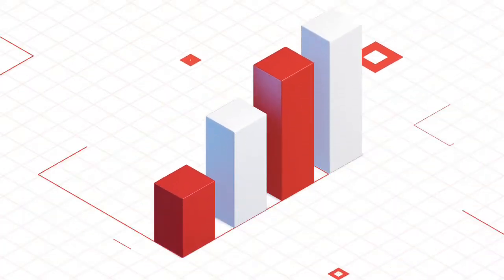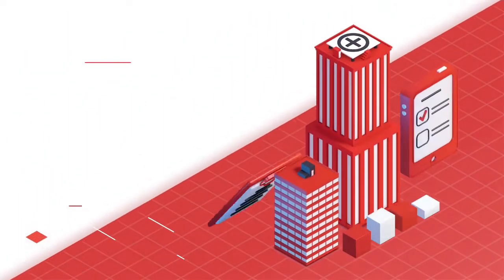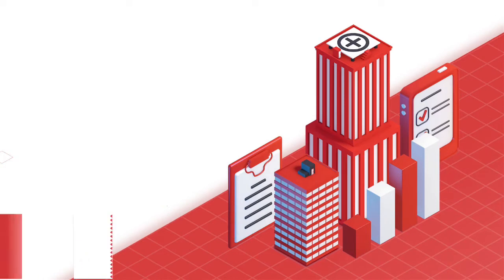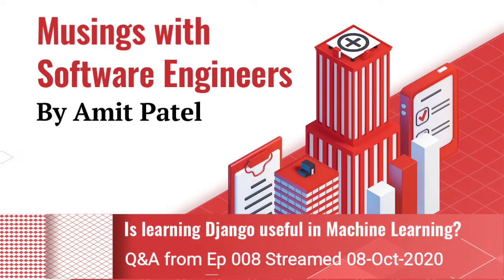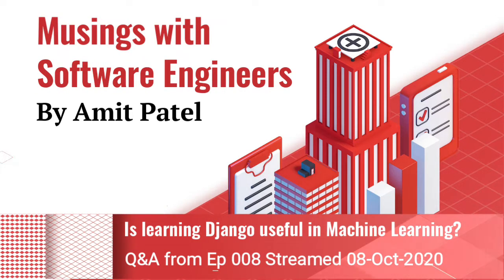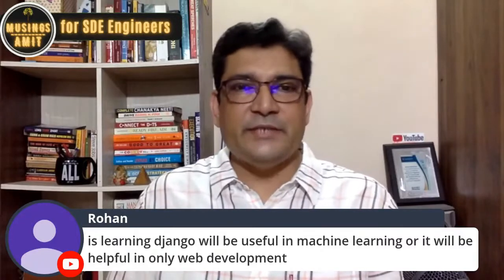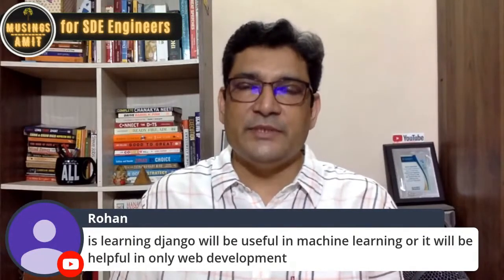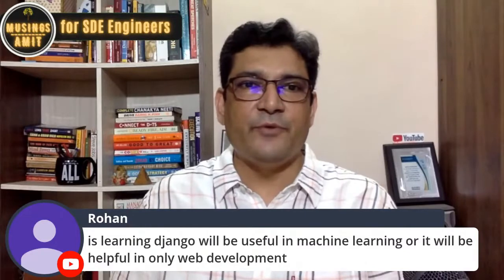Is learning Python Django useful for ML?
Python Django is a Web Framework that helps in the Rapid Development of Secure and Maintainable Websites. It takes care of all the hassles of web development. In this video, we discuss Machine Learning with Django.